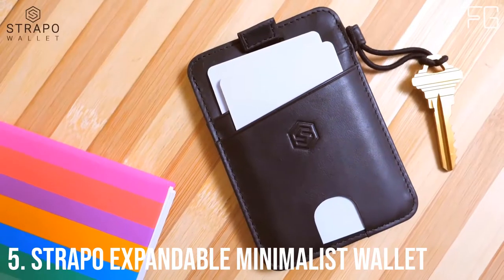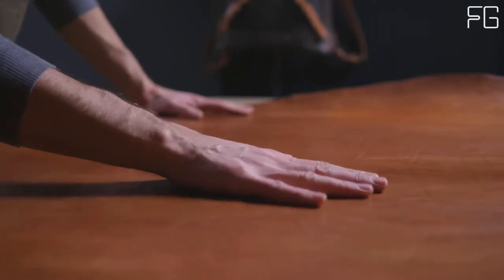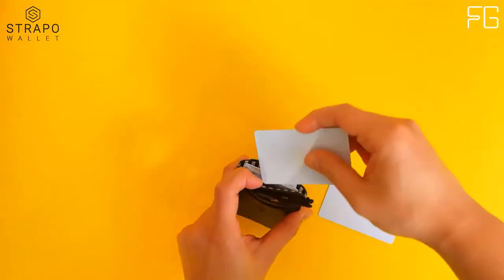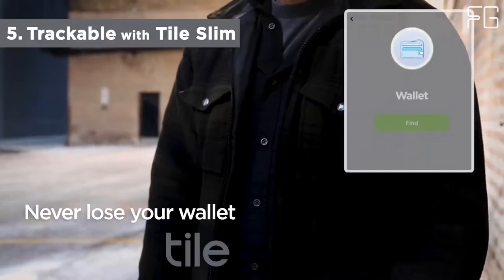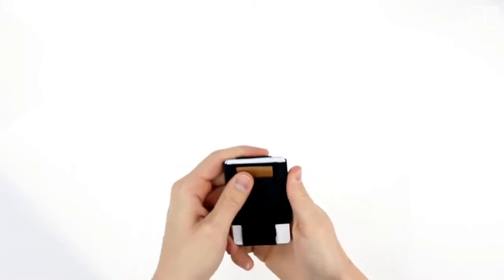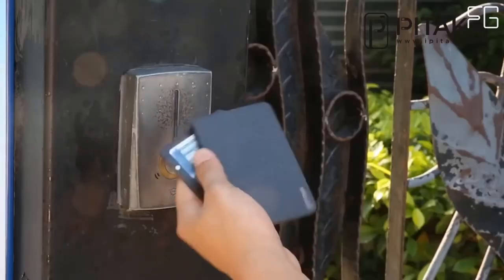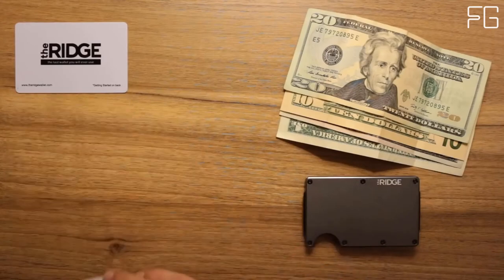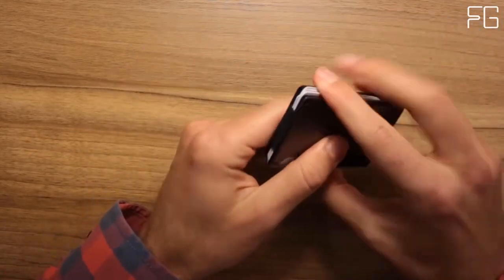5 Best Men's Minimalist Wallets For Front Pocket 2023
Hi All, In this video, we have listed the Best Minimalist Wallets so that you can choose the Best Minimalist Wallet for you.

5. Strapo Expandable Minimalist Wallet
4. KeySmart Wallet
3. Nomatic Basics Men’s Slim Willet
2. Pitaka MagEZ Wallet
1. Ridge Wallet

UPDATED RANKING

There are a lot of different minimalist wallets on the market, but which is the best for men? In this article, we will be discussing some of the best minimalist wallets for men and what they have to offer.

Minimalist wallets are becoming increasingly popular as more people start to reduce clutter in their lives. They're perfect for people who want to keep their wallet as small as possible, without sacrificing functionality.

There are a lot of minimalist wallets on the market for men. Some are made from durable materials, while others are made from delicate fabrics. Whichever wallet you choose, be sure that it fits comfortably in your pocket and can hold all of your essentials. Consider what you want to keep safe, such as cash, cards, and identification. Once you have selected a wallet, be sure to also consider the color and style to fit your personal style.

Minimalist wallets are becoming increasingly popular, not just for women. There are many great minimalist wallets for men out there, and the best one for you depends on your needs. Here are some of the best minimalist wallets for men.

When it comes to wallets, there are a lot of options to choose from. You can go with a traditional wallet, or you could go with a minimalist wallet. Minimalist wallets are becoming more and more popular, as they are smaller and less bulky than traditional wallets. If you're looking for the best minimalist wallets for men, here are some of them.

In this video, I will show you the three best minimalist wallets for men in 2022. Your wallet needs to be slim and lightweight to not add bulk when carrying it in your pocket or in a bag. It should also have a minimal design that is easy to use. In this video I'll go over what makes these three wallets so great. They are made of leather and metal, making them durable and secure while still being sleek and light enough for everyday use!

In this video, we will show you the best minimalist wallet for men. Minimalist wallets are a great way to carry your money and cards without having to worry about them getting lost or stolen. They are also very stylish and can be used in many ways. In this video, we will show you how to choose the best minimalist wallet for men that is suitable for your needs. We will also discuss how to choose a good slim wallet and why it is important to have one. If you are looking for a slim wallet that can fit in your pocket or purse, then this video is just what you need! Answer Covered: best minimalist wallets for men, best minimalist wallets amazon, minimalist wallets for men review, best slim wallets for men, mens minimalist wallets for cash and cards,

In this video I'm going to show you the best minimalist wallets for men. Hello Guys, in this video, I'm going to tell you about the best minimalist wallets for men. These guys are great because they're not only stylish but also come in a variety of colors and designs. There's a slim wallet, a big fold-up wallet that'll hold your cash and cards, and even a money clip version that can be used as your phone case or even as an additional pocket when needed. So check here some of the best minimalist wallets for you.